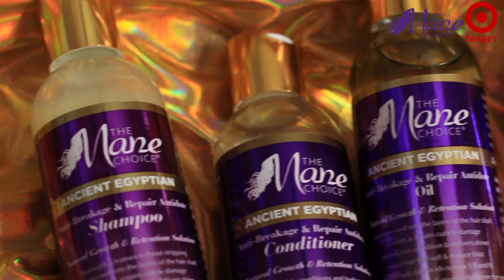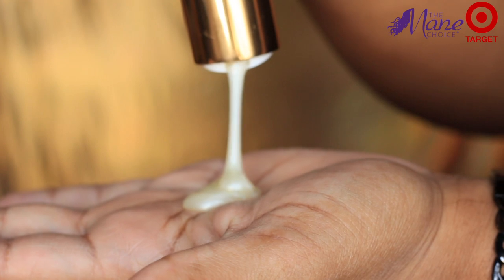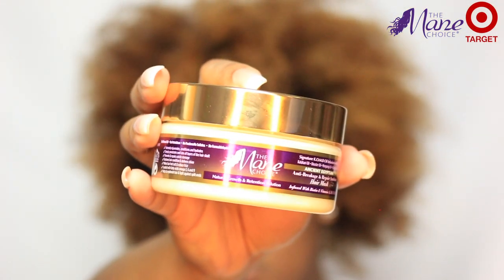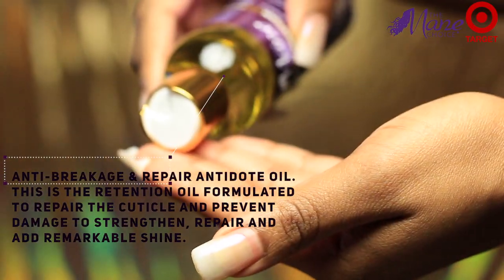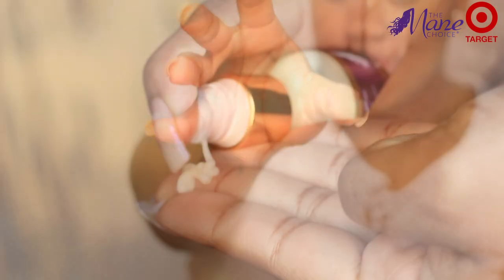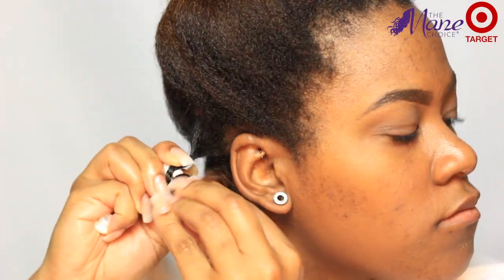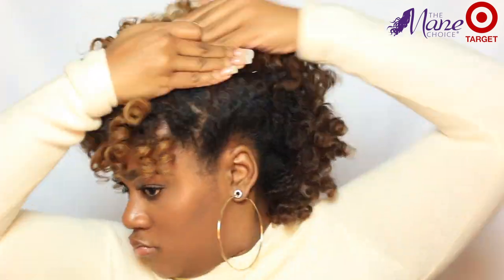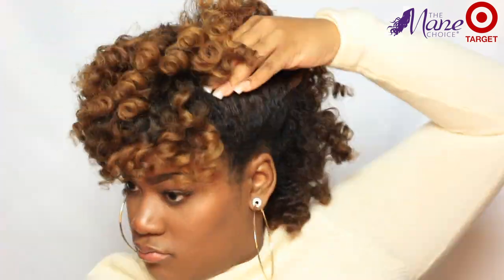HEALTHY HAIR CARE ROUTINE | BLONDE HAIR | WASH DAY FT. THE MANE CHOICE ANCIENT EGYPTIAN COLLECTION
Hey ya'll!!

Today I'm showing you my wash routine with a quick perm rod set using none other than The Mane Choice Ancient Egyptian Collection which can be found at your local Target

Be sure to check out THE MANE CHOICE on all of their social media platforms for awesome inspo!

PRODUCTS IN THIS LINE :

Ancient Egyptian Anti-Breakage & Repair Antidote Shampoo

Ancient Egyptian Anti-Breakage & Repair Antidote Conditioner

Ancient Egyptian Anti-Breakage & Repair Antidote Hair Mask

Ancient Egyptian Anti-Breakage & Repair Antidote Split-End Treatment Serum

Ancient Egyptian Anti-Breakage & Repair Antidote Oil

SNAP ME:
ShaneeseN

LIKE ME ON FACEBOOK:
NATURALLYLOVINTHISSSS

FTC:
This video is sponsored but all opinions are my own because I don't like to mess with anyones COINS!

Psalms 139:14